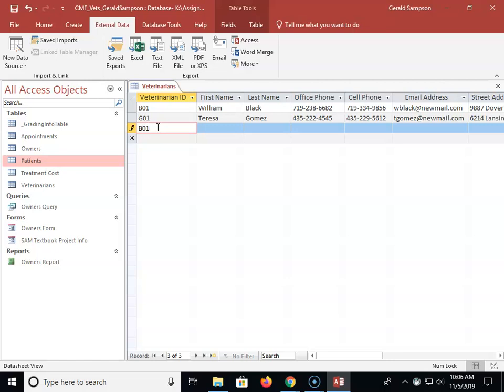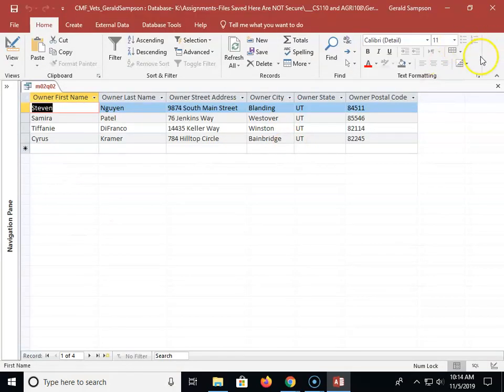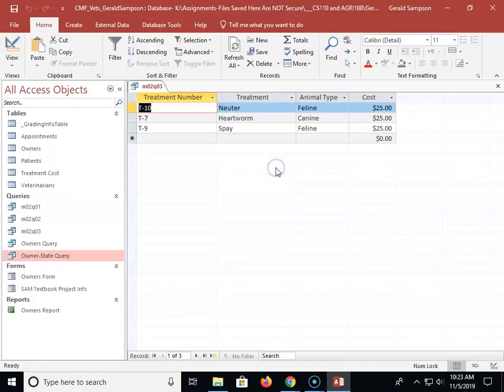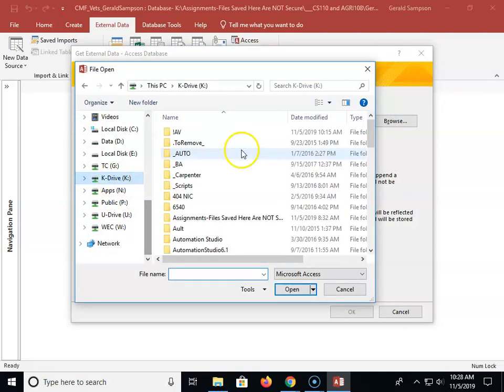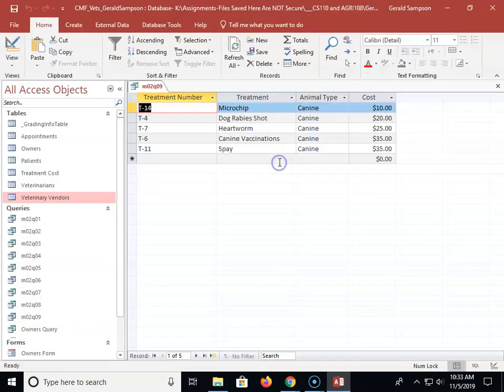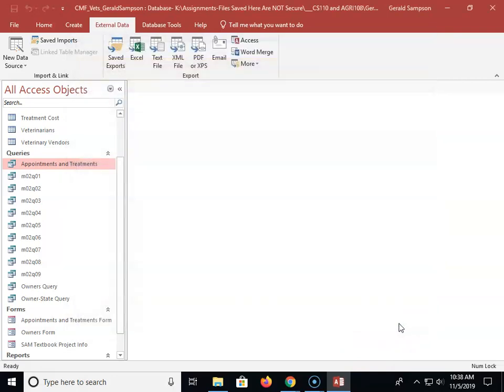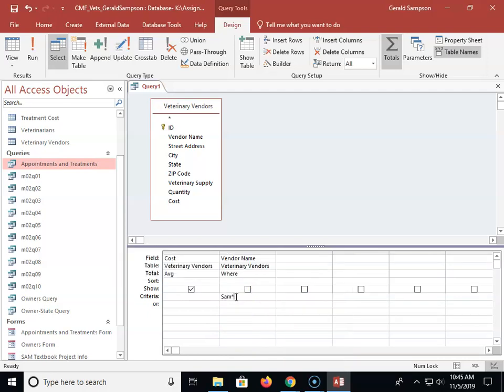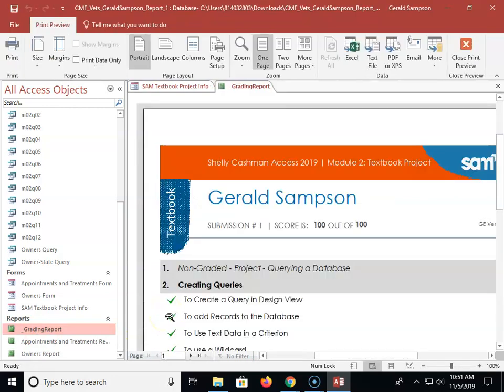Access Module 2 Textbook project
WWCC CS110 Access Module 2 Textbook project